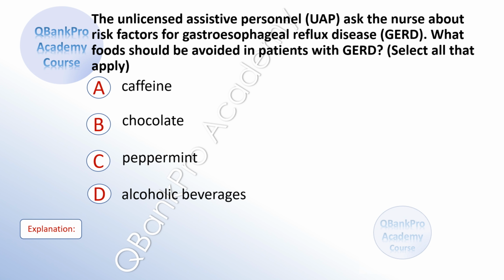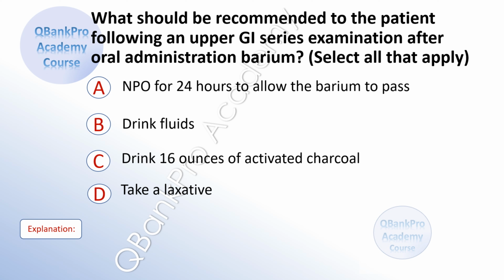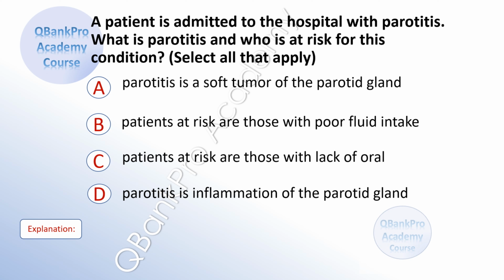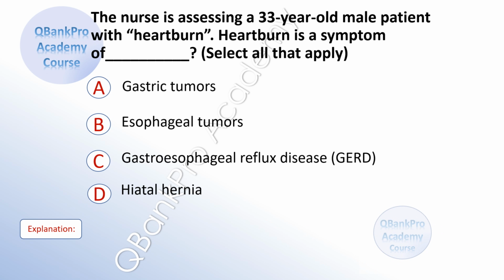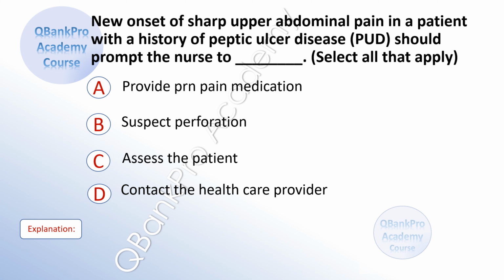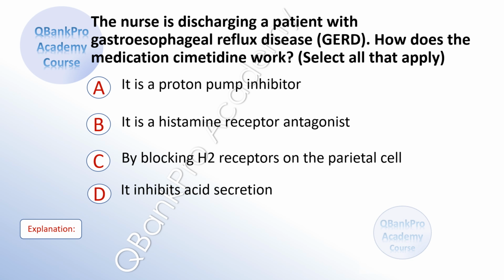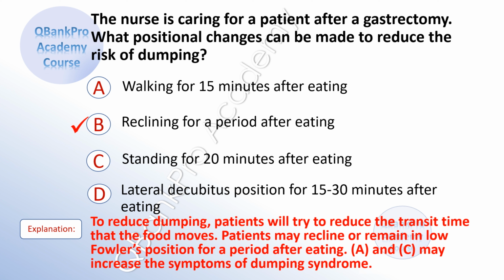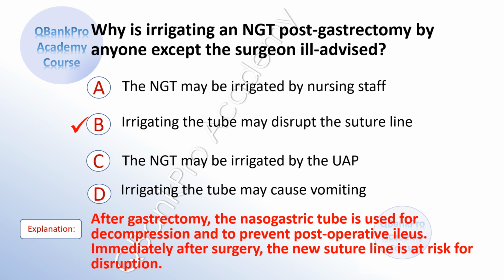NCLEX Review | NCLEX 2022 | Questions with Answers | NCLEX High Yield - UGI | QBankPro Academy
MORE QBankProAcademy.com website Educational  R E S O U R C E S

Free P R A C T I C E    T E S T S 💗 👀
Take  ALL of the Practice Exams!

👉 ADDITIONAL Resources for Nursing Students at QBankProAcademy.com

You can do this. You’ve got this. QBankPro Academy is here to help!

You must know the high yield content to do well on the NCLEX exam. Get started here with a review of important course topics that will be on your NCLEX exam - hundreds of students instructed over two decades for licensure exams.
Videos are uploaded weekly.
- Clinical Knowledge
- Review/Test your knowledge

IS YOUR GOAL TO PASS YOUR NCLEX IN 75 QUESTIONS?
If your goal is to pass the NCLEX in 75 questions, try our YouTube videos: NCLEX Exam QUESTIONS with RATIONALES. Questions with answers explained. Great for HESI EXIT too!
👉 NCLEX Exam 2021 - Practice Questions | NCLEX RN, NCLEX PN Review Course | LABS, DRUG LEVELS, VITAL SIGNS Made Easy

Please let us know what you find most helpful, and we'll provide more for you and other aspiring nursing students.